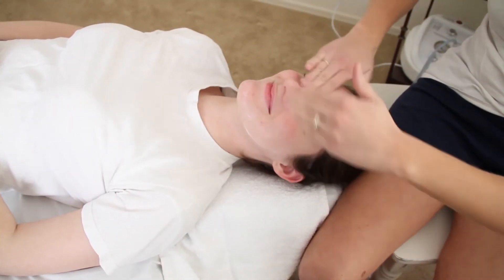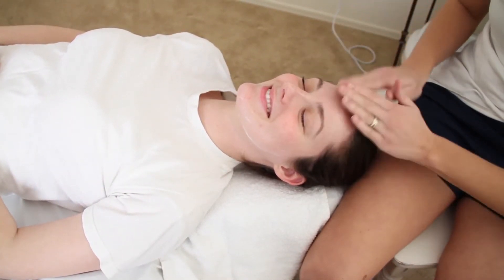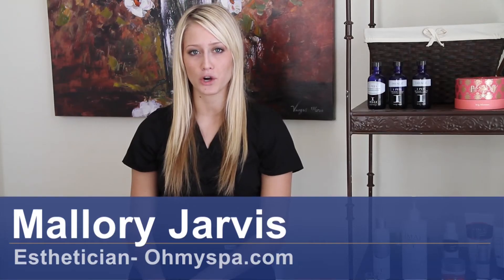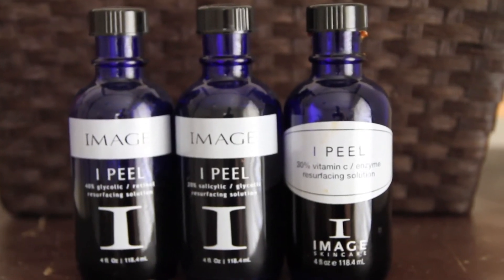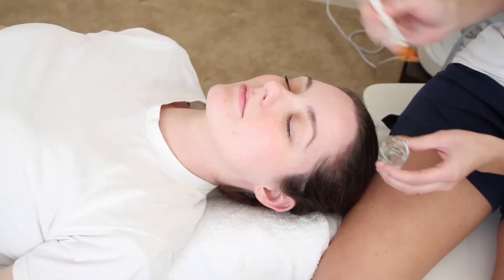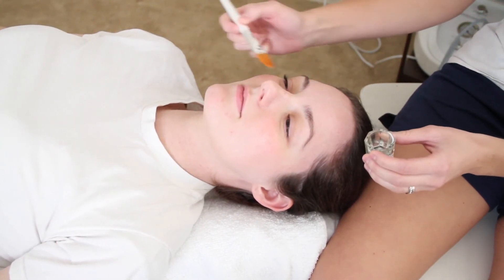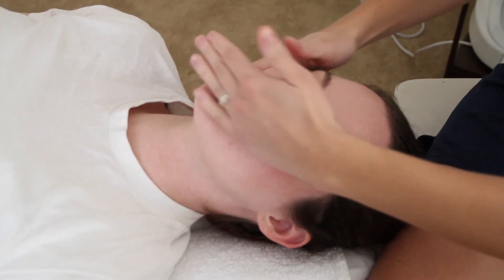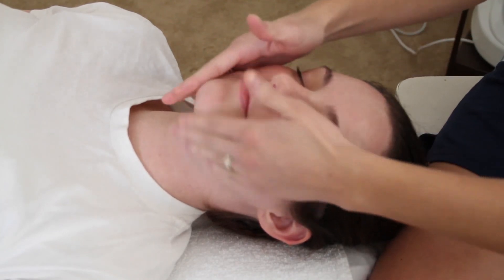Skin Care : How to Firm Sagging Skin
Firming sagging skin involves either using a tightening cream, getting a chemical peel, using fillers or undergoing plastic surgery. Discover the options for forming loose, sagging skin with advice from a certified aesthetician in this free video on beauty.

Expert: Mallory Jarvis
Bio: Mallory Jarvis is a certified aesthetician based in the Phoenix, Arizona, area. She has worked under several prominent plastic surgeons and owns her own business.
Filmmaker: Kerry Bellessa